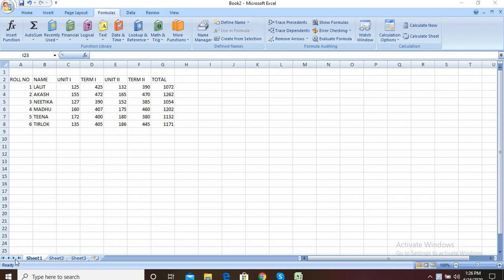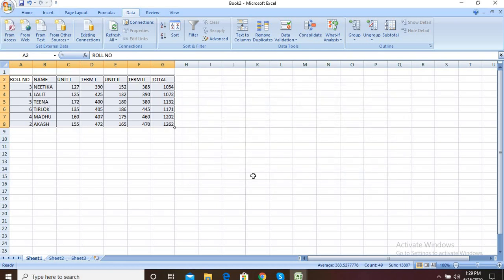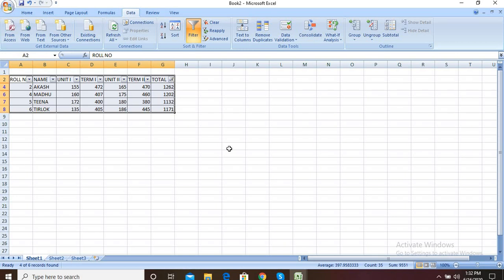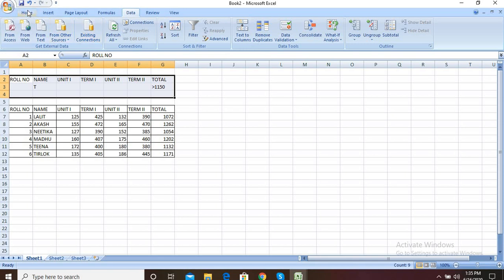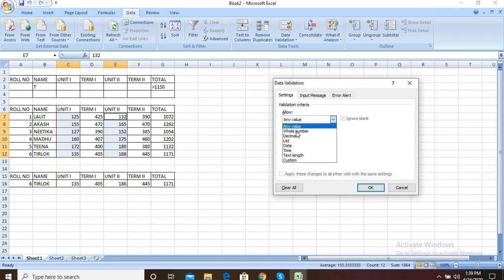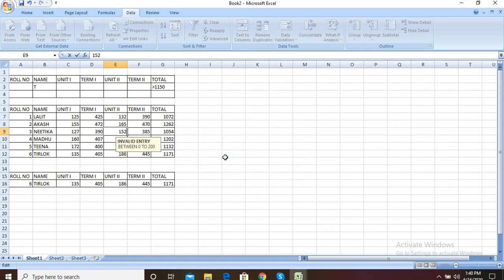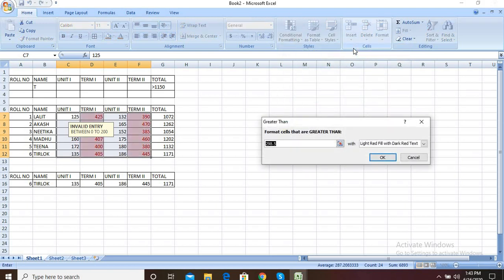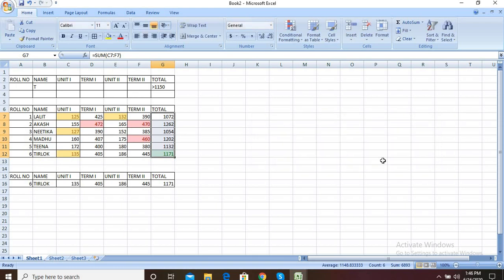STD-VIII CHAPTER-3 PRACTICAL ON EXCEL DATABASE ON PAGE NO-36,41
IN THIS PRACTICAL SESSION WE COVERED FOLLOWING POINTS-
DATA SORTING,FILTERING RECORDS, CUSTOM AUTO FILTER, REMOVING AUTO FILTER, ADVANCED FILTER, DATA VALIDATION,CONDITIONAL FORMATTING,